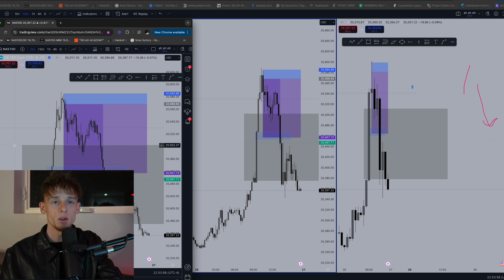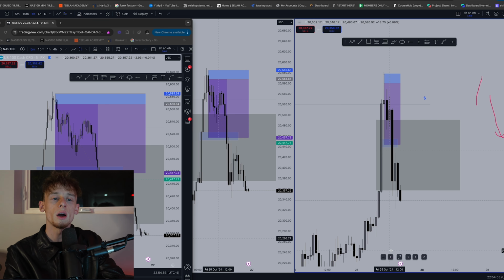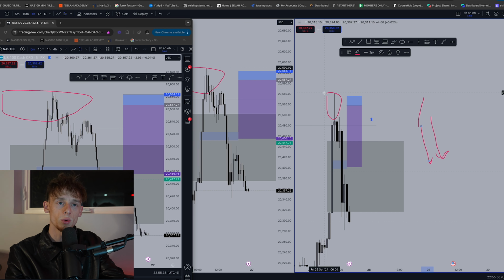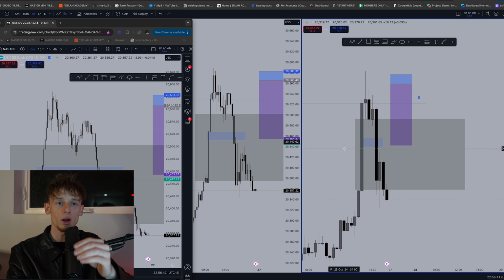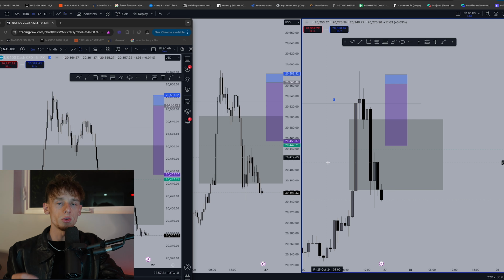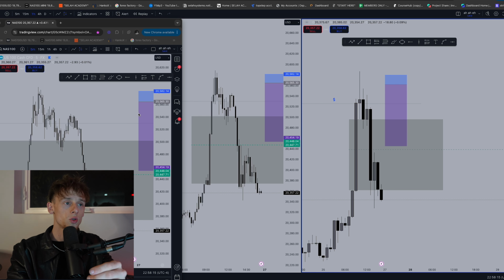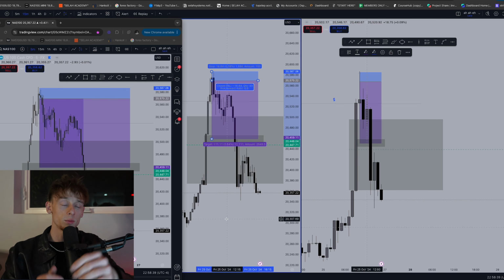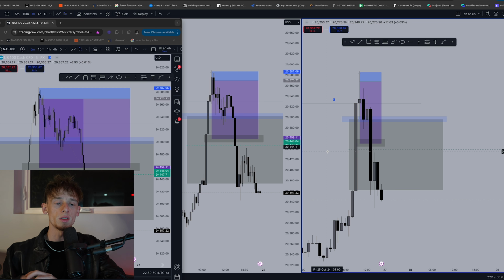i made $4,649 trading this morning: here's how.